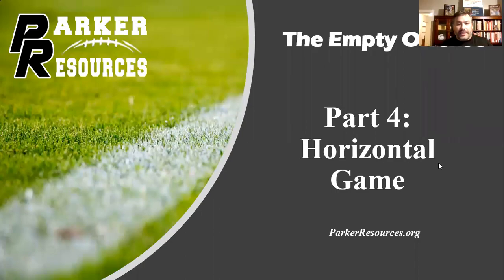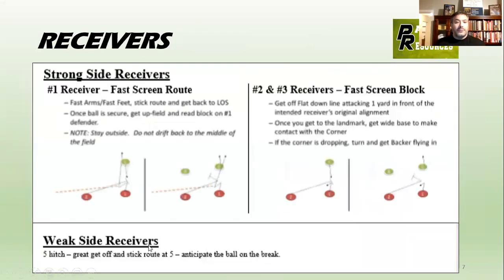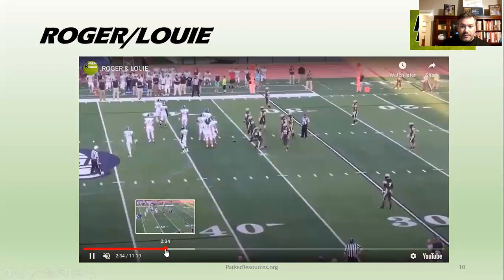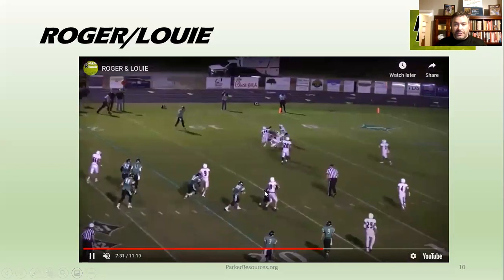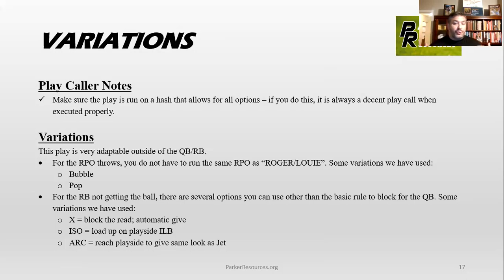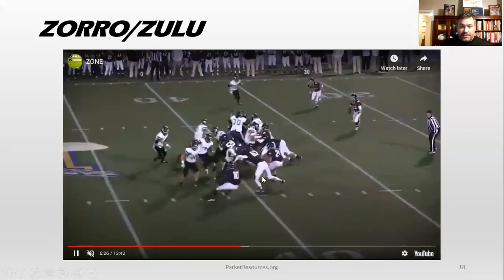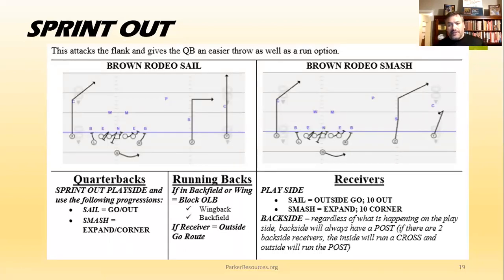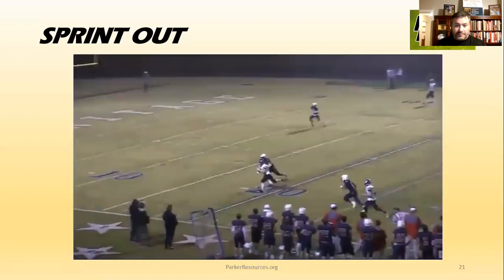Empty Offense Session 4 - Horizontals